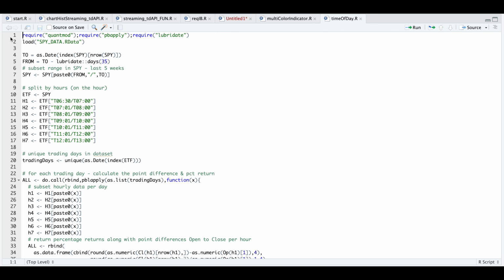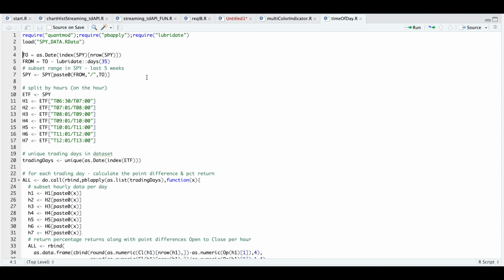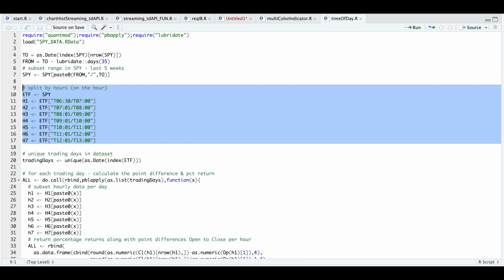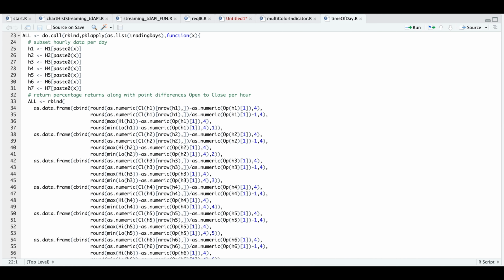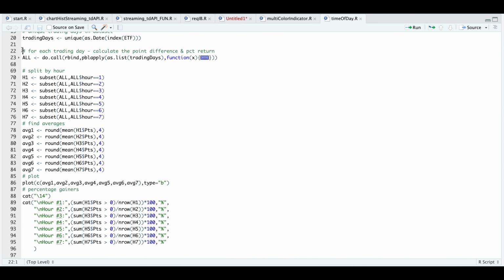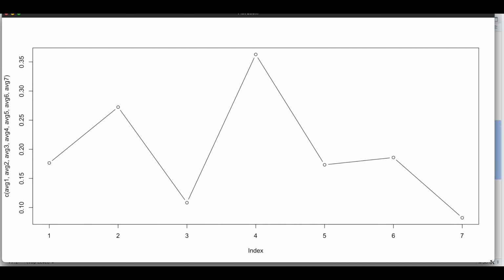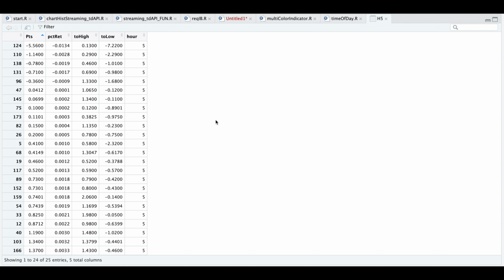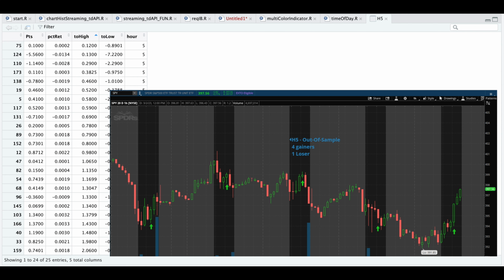Backtesting The Time of Day Algo - Do Stocks Typically Rise at a Certain Hour of the Day?